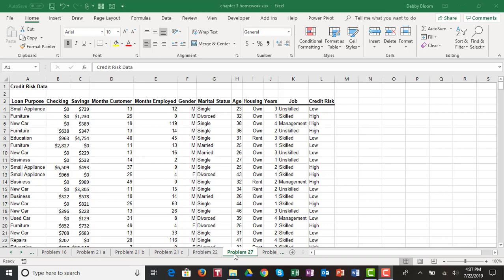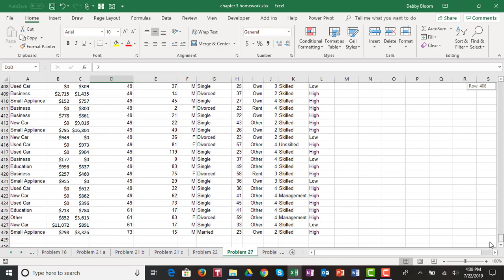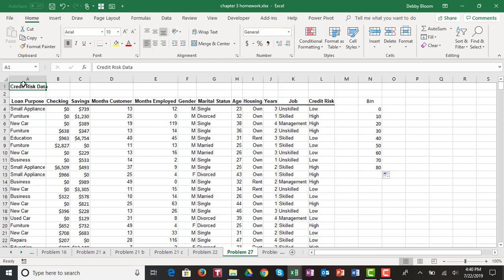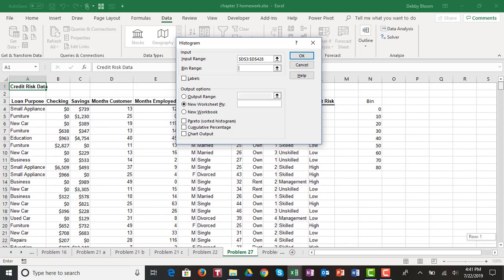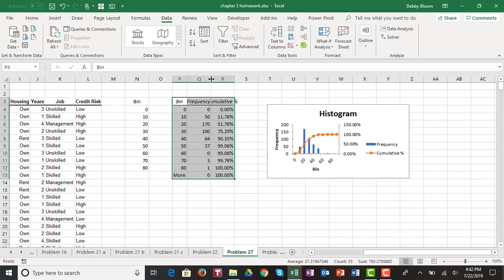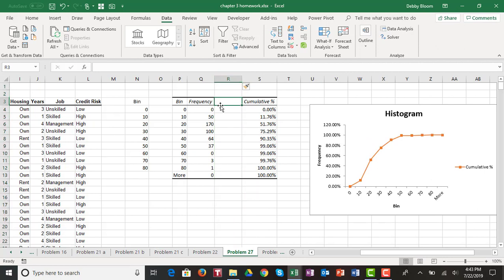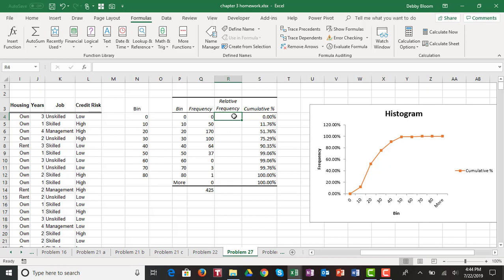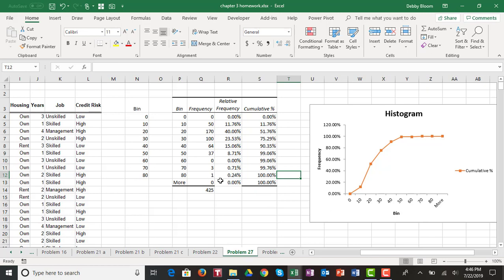Chapter 3 homework problem 27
Using the histogram tool in Excel